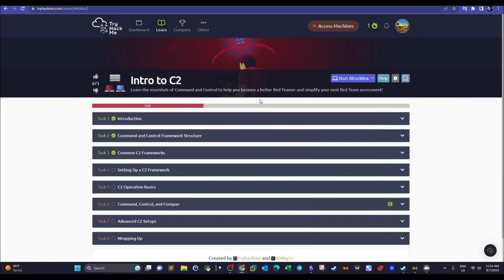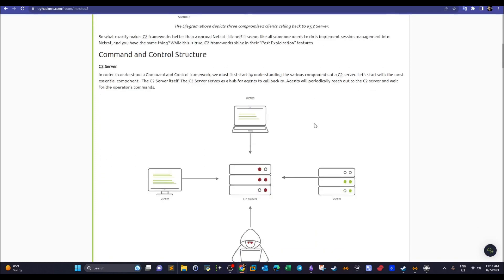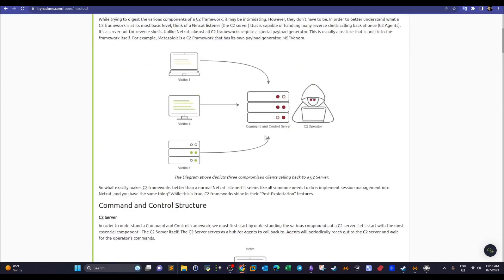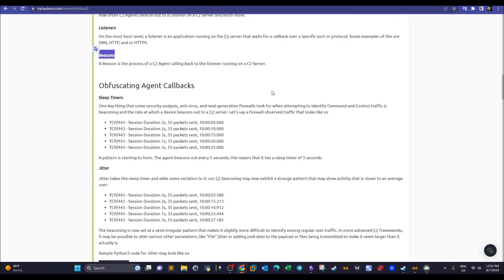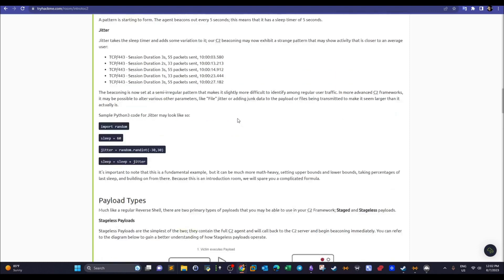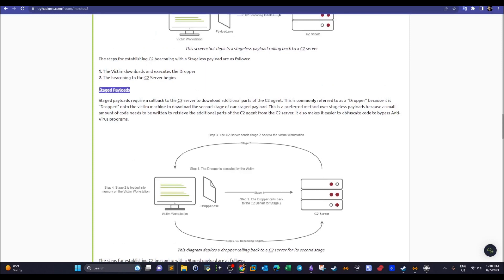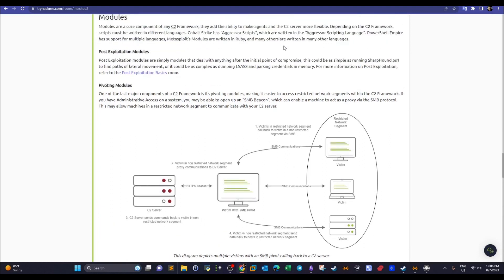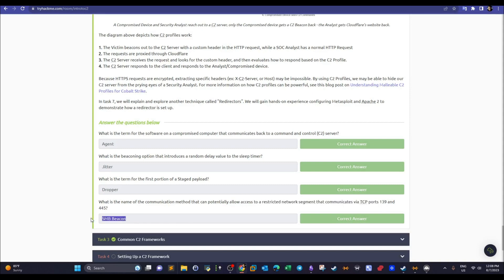Introduction to Command and Control Servers | TryHackMe Red Team Track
In this video walk-through, we covered an introduction to C2 servers. We explained C2 agents, payloads and their types (staged vs stageless), Droppers, beacons in addition to C2 agents obfuscation methods. We also covered some of the popular C2 servers including but not limited to Metasploit, Powershell Empire, Armitage and Cobalt Strike. This was part of the TryHackMe red team pathway.